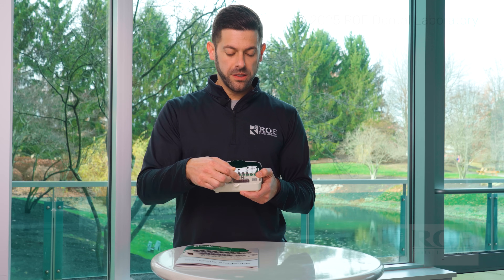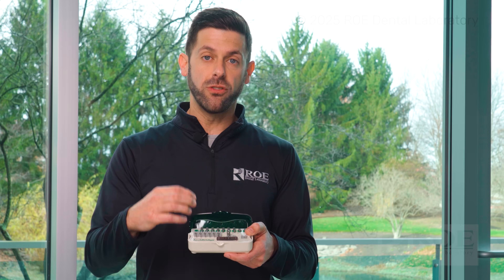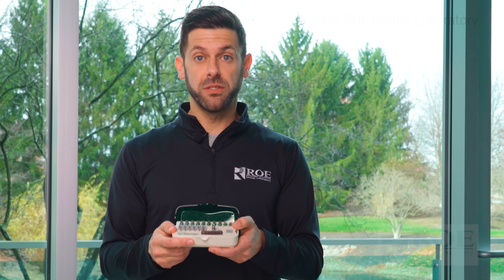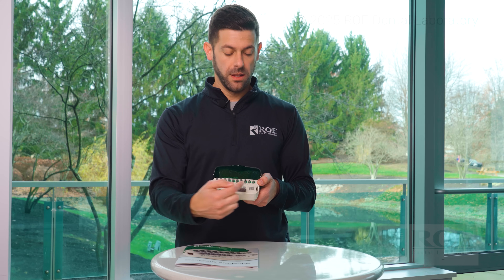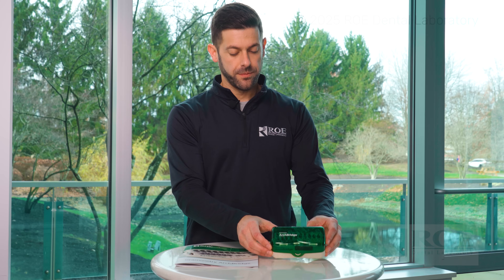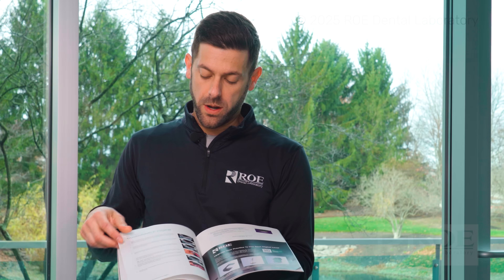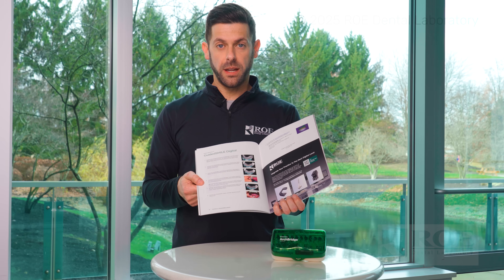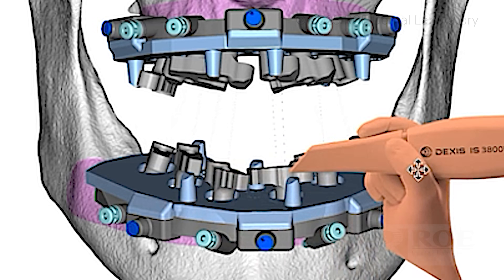ArchBridge Updates: Best Ways to Use Your New ArchBridge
ArchBridge by ROE Dental Laboratory – an innovative Grammetry solution for direct-to-multi-unit abutment full arch cases, adjacent to PhotoGrammetry technology.

This PhotoGrammetry-adjacent technology works seamlessly with your existing intraoral scanner, eliminating the need for additional equipment purchases. Learn about the updated ArchBridge kit featuring 10 autoclavable titanium scan bodies with unique designs, Vortex self-centering screws for optimal accuracy, and multi-unit abutment scan analogs.

Chris demonstrates how ArchBridge serves as a reliable backup when photogrammetry systems fail, ensuring same-day delivery for your patients. Perfect for dental surgeons and practitioners performing full arch restorations, this comprehensive overview covers everything from kit components to integration with Guided Smile Digital workflows.

Chapters
00-00-Introduction
00:22-What Archbridge is
00:43-Why use ArchBridge if you already have PhotoGrammetry?
02:06-A closer look at the new ArchBridge Box
03:25-The purpose of Vortex Screws
03:59-The purpose of the Multi-Unit Abutment Scan Analogs
05:03-The Grammetry ArchBridge educational book
05:32-GuidedSMILE Digital